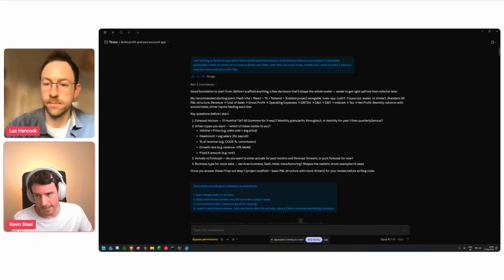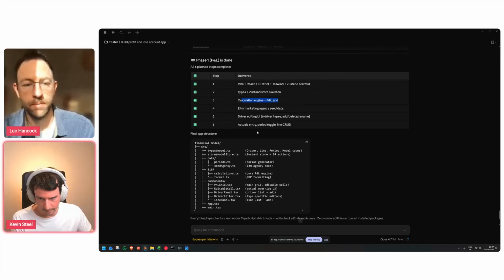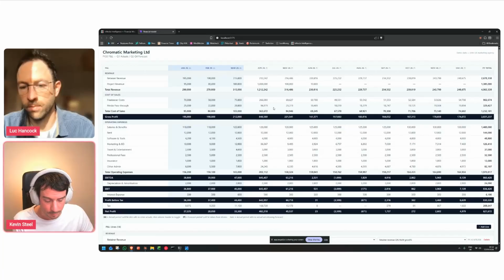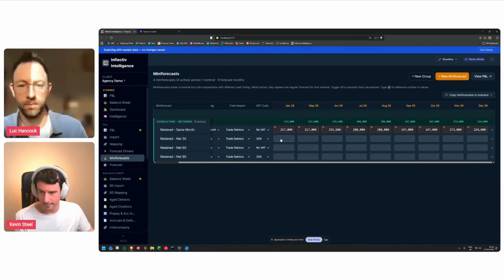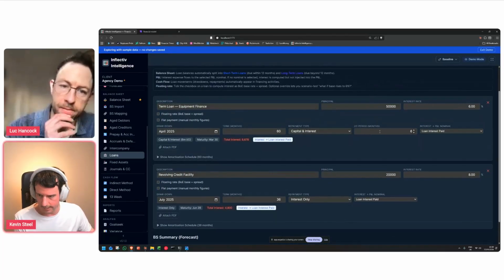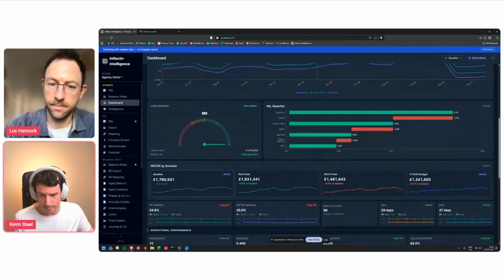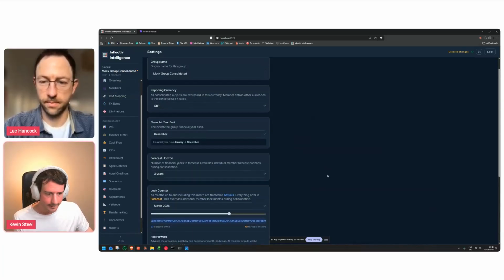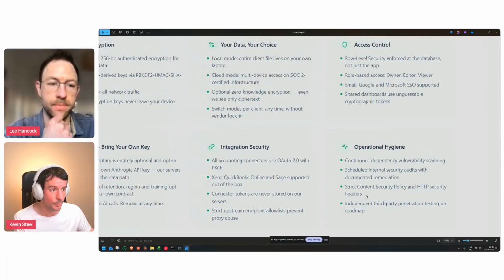Live-Build Session #3: Real Finance Workflows with Claude, Cowork & Code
What happens when a fractional CFO with zero coding experience sits down with Claude Code for five weeks?

Watch this hands-on live session with Kevin Steel, fractional CFO and founder who built his own AI-native FP&A platform, as he walks through how he went from blank screen to a fully functioning three-way financial model app - now live with real clients.

What you will learn in this live session:

Build your first P&L forecast in Claude Code

See how Kevin started from scratch - no code, no templates - and built a working P&L forecasting model step by step. A perfect starting point if you've never touched Claude Code before.

From P&L to full three-way model

Watch how that first build evolved into a complete FP&A app with balance sheet, cash flow, scenario planning, KPI dashboards, and AI-generated board reports - all built in evenings and weekends while running a live client portfolio.

00:00:00 Intro
00:00:07 Welcome, intros, and audience poll
00:02:36 Session agenda and build approach
00:03:12 From zero to P&L MVP in minutes
00:12:18 Single-company dashboard tour
00:14:11 Data import, mapping, drivers, and forecasting
00:17:27 Balance sheet and cash flow accuracy
00:20:49 Reporting, goal seek, headcount, and valuation
00:25:33 Group consolidation demo
00:29:24 Architecture and security foundations
00:33:55 Build process, costs, and outlook (Q&A)